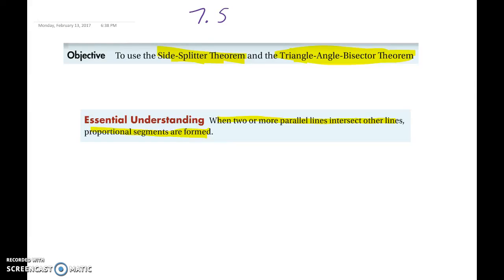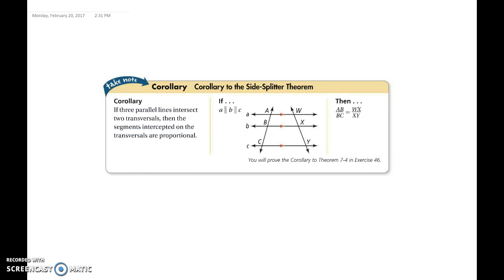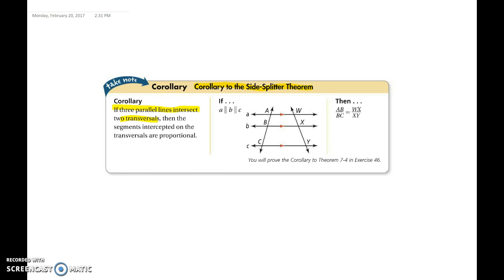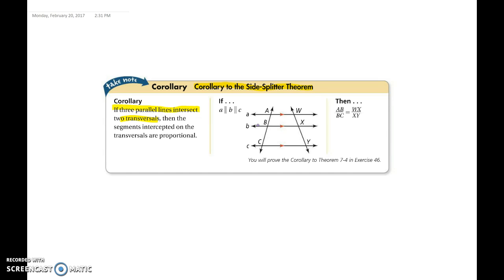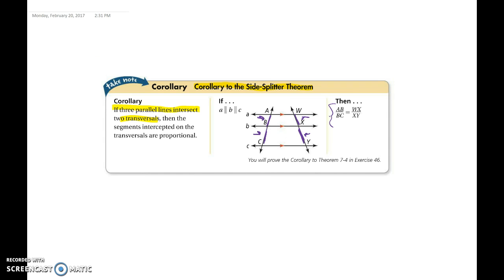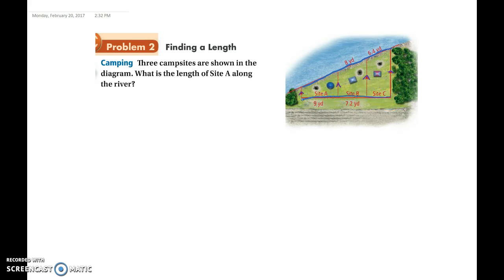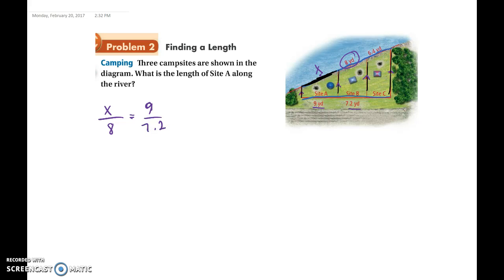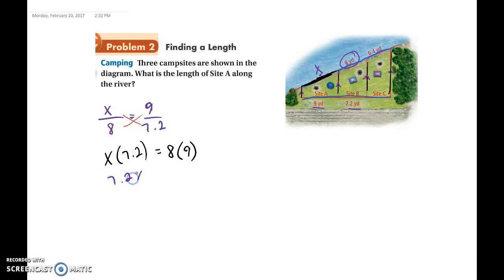G7.5.2 - Corollary to the Side Splitter Theorem